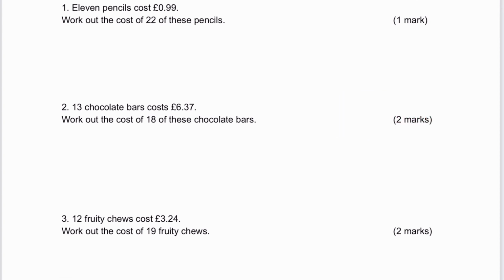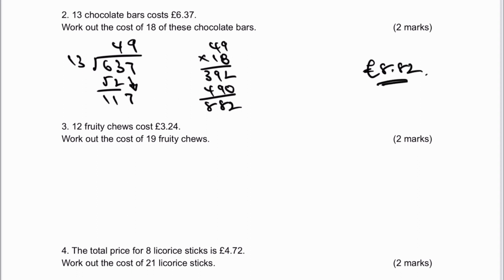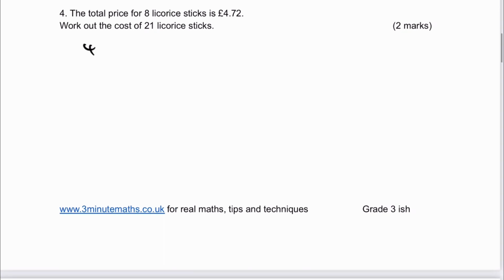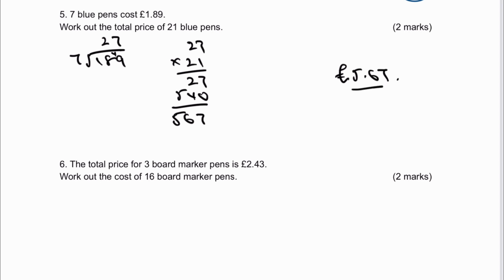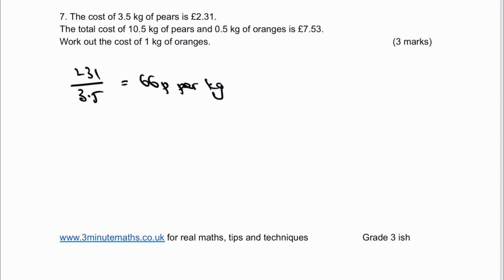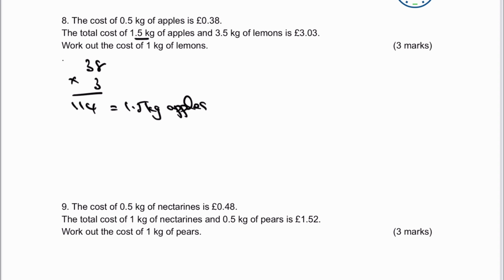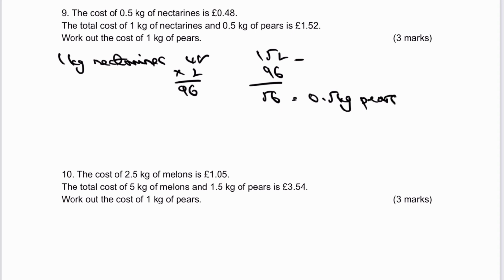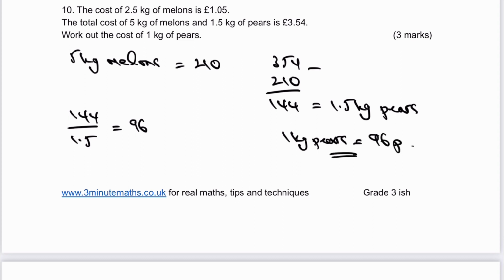Proportion GCSE Revision Questions 1-10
This video is a quick reminder of proportion questions for GCSE maths revision, and is aimed at around grade 3. You can download the proportion questions  worksheet from 3minutemaths.co.uk, although please do

Here's the questions (video 1 is to question 10):
1. Eleven pencils cost £0.99.
Work out the cost of 22 of these pencils.  (1 mark)
2. 13 chocolate bars costs £6.37.
Work out the cost of 18 of these chocolate bars.  (2 marks)
3. 12 fruity chews cost £3.24.
Work out the cost of 19 fruity chews.    (2 marks)
4. The total price for 8 licorice sticks is £4.72.
Work out the cost of 21 licorice sticks.    (2 marks)
5. 7 blue pens cost £1.89.
Work out the total price of 21 blue pens.    (2 marks)
6. The total price for 3 board marker pens is £2.43.
Work out the cost of 16 board marker pens.   (2 marks)
7. The cost of 3.5 kg of pears is £2.31.
The total cost of 10.5 kg of pears and 0.5 kg of oranges is £7.53.
Work out the cost of 1 kg of oranges.    (3 marks)
8. The cost of 0.5 kg of apples is £0.38.
The total cost of 1.5 kg of apples and 3.5 kg of lemons is £3.03.
Work out the cost of 1 kg of lemons.    (3 marks)
9. The cost of 0.5 kg of nectarines is £0.48.
The total cost of 1 kg of nectarines and 0.5 kg of pears is £1.52.
Work out the cost of 1 kg of pears.       (3 marks)
10. The cost of 2.5 kg of melons is £1.05.
The total cost of 5 kg of melons and 1.5 kg of pears is £3.54.
11. The cost of 0.5 kg of apples is £0.38.
The total cost of 2 kg of apples and 2.5 kg of nectarines is £4.52.
Work out the cost of 1 kg of nectarines.      (3 marks)
12. Here is a list of ingredients for making 12 small cakes.
180 g margarine
180 g sugar
200 g plain flour
1 teaspoon baking powder
2 eggs
Aqdas is going to make 24 of the small cakes.
(a) Work out how much margarine he needs.     (2 marks)
Ahmed is going to make 18 of the small cakes.
(b) Work out how much flour he needs.      (2 marks)
13. Here are the ingredients needed to make 16 gingerbread men.
180 g flour
40 g ginger
110 g butter
30 g sugar
Cas wants to make 40 gingerbread men.
Work out how much of each of the ingredients she needs.  (3 marks)
14. 350g of flour is needed to make 18 mince pies.
Priya has 875g of flour.
Does Priya have enough flour to make 45 mince pies?
You must show clearly how you got your answer.   (4 marks)
15. This is a list of ingredients for making an apple & peanut crumble for 4 people.
60 g plain flour
40 g ground peanuts
90 g soft brown sugar
60 g butter
4 apples
Micheal wants to make an apple & peanut crumble for 10 people.
Here is a list of the amount of each ingredient Micheal has in his cupboard.
350 g plain flour
100 g ground peanuts
200g soft brown sugar
150 g butter
6 apples
Work out which ingredients Micheal needs to buy more of.
You must show all of your working.      (4 marks)

Here's the timestamp:
0:00 Intro
0:30 Question 1
1:10 Question 2
2:26 Question 3
3:35 Question 4
4:35 Question 5
5:28 Question 6
6:16 Question 7
7:58 Question 8
9:23 Question 9
10:30 Question 10